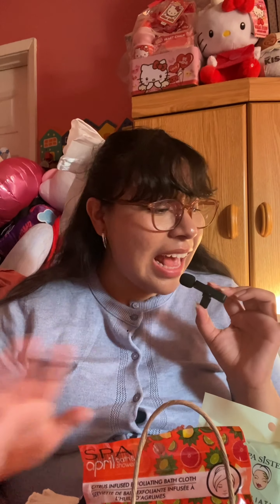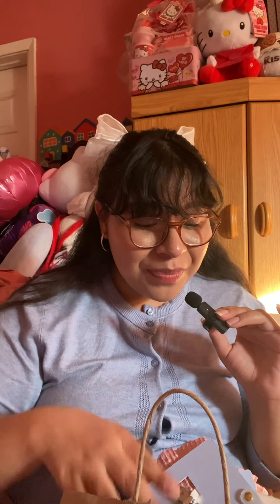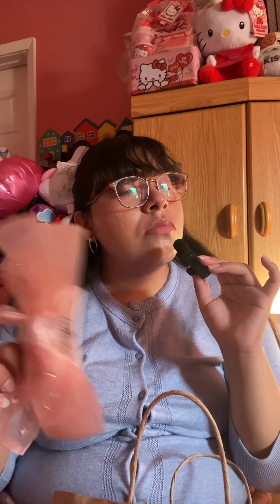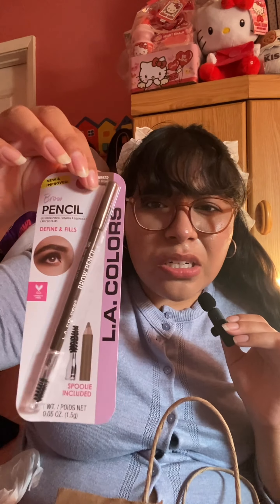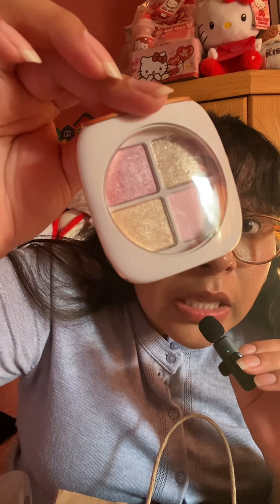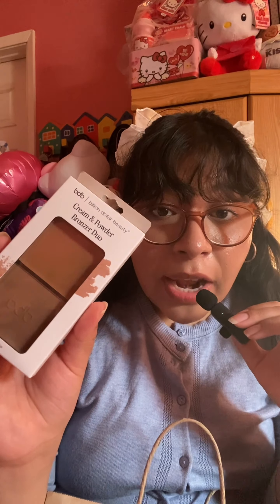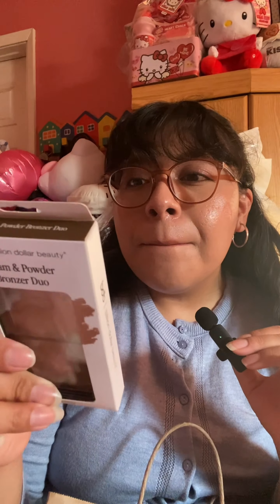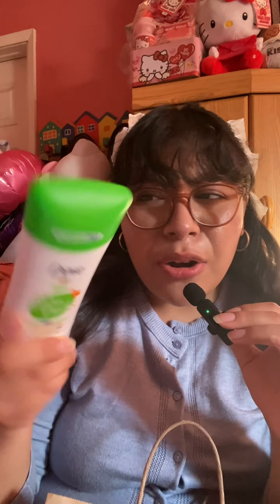Soft Laundry Haul 1 | Hauls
Haul

Products

Marshalls
Spa Sister Exfoliating towel $3.99
Zoeva Blush Brush $3.50
Japonesque Lash $4.50
Japonesque Lash small $3.99
Billion Dollar Beauty Bronzer $6.99
Dr Bronners Soap $3.99

Dollar Tree
Exfoliating towel $1.25
Peach Claw Clips $1.25
La colors Brow Pencil "Soft Brown" $1.25
Hello Kitty toothbrush $1.25
Dial Bar Soap $1.25

Tjmaxx
2 pc bow $6.99
2 pc bow $6.99
Flower Beauty $3.99

Burlington
Purple Bow $3.99
Peach Bow $4.99
Dove Deodorant $3.99
Polar Pack LunchBag $6.99